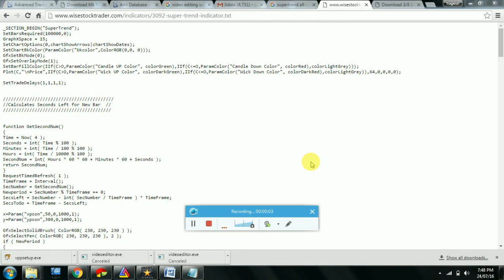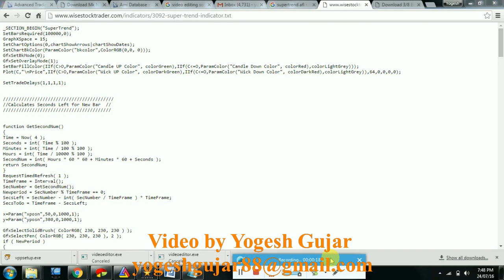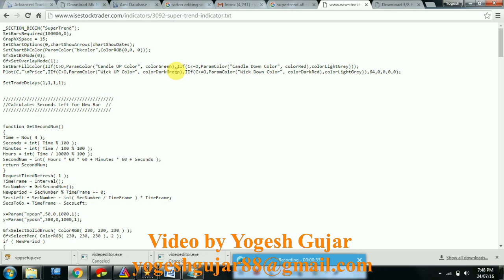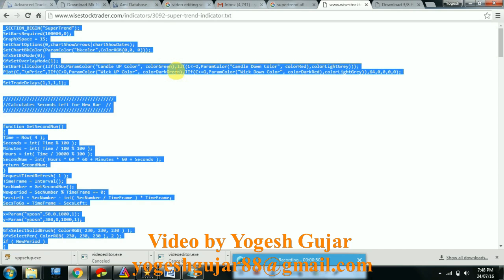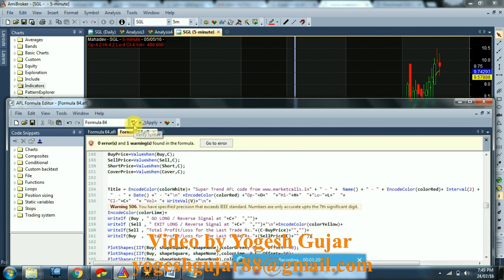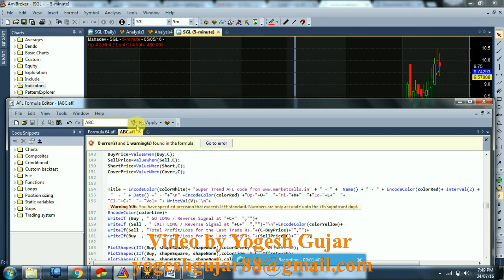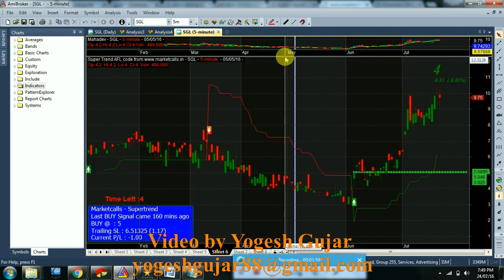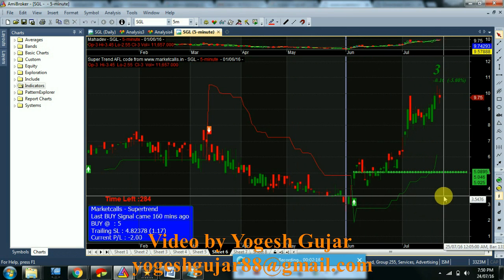How to apply Buy & Sell signal in Amibroker